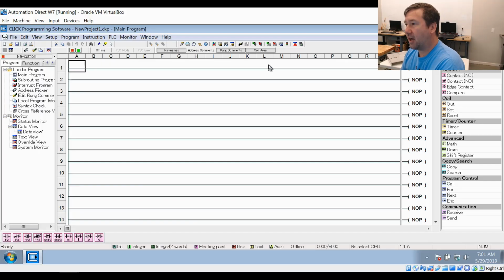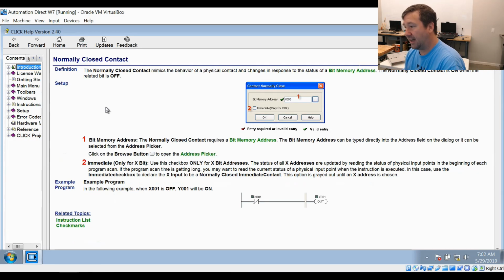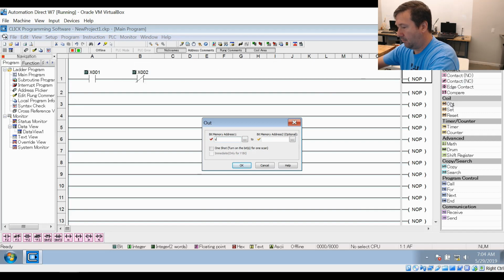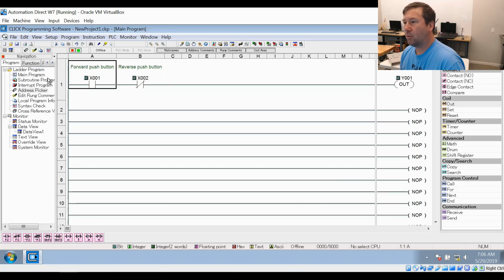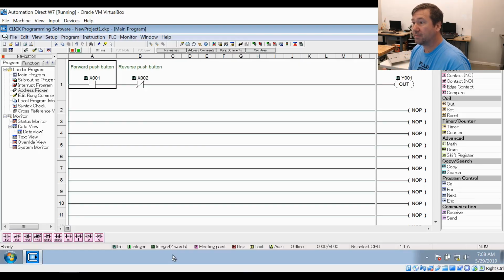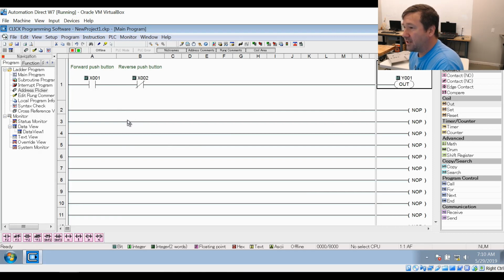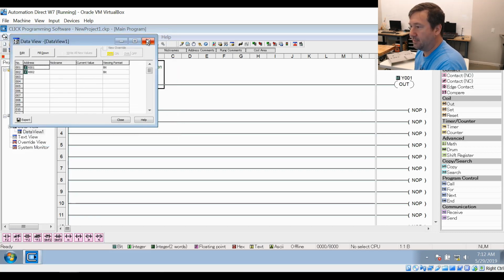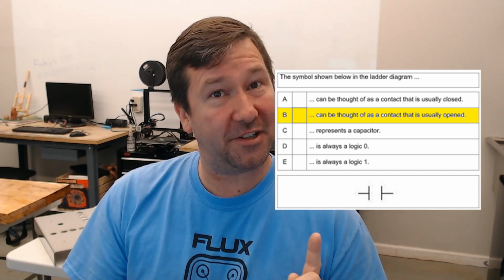PLC Instructions are not Normally Open and Normally Closed!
In this video we try to clear up the difference between normally open/normally closed PLC instructions and electrical symbols.